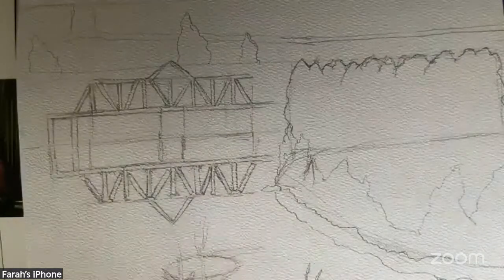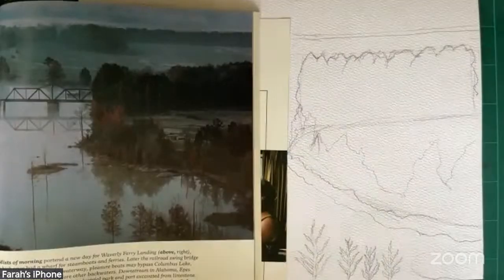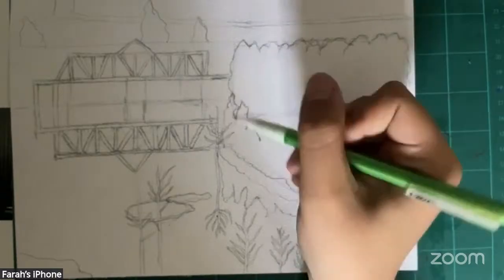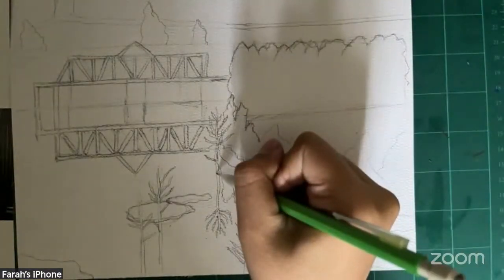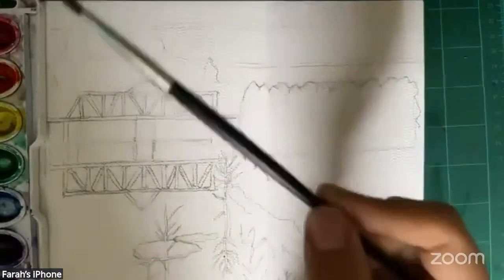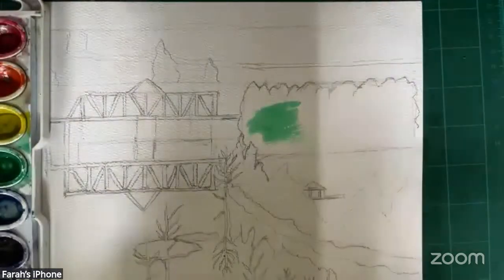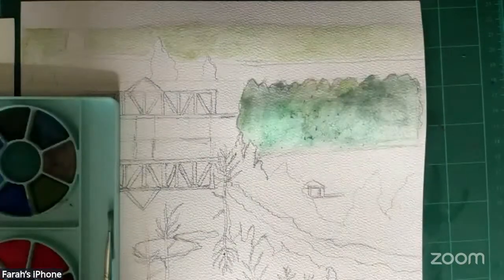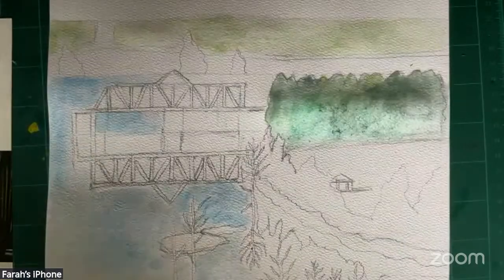Art Class, Watercolour, landscape - September 22, 2025